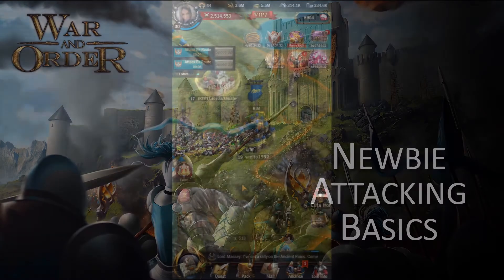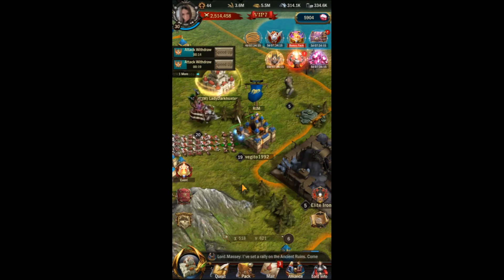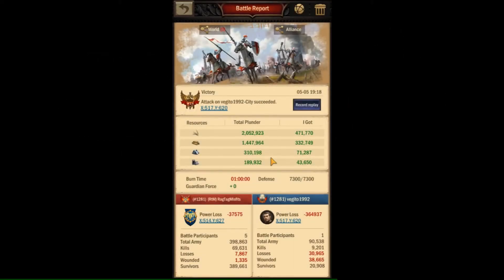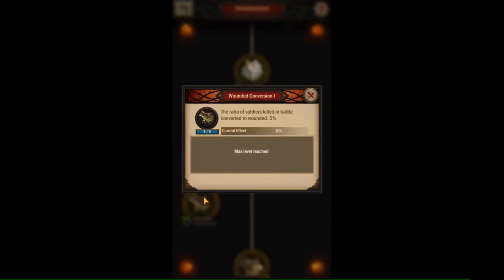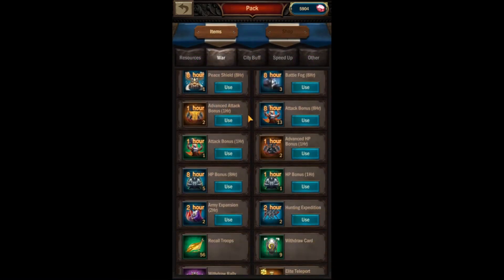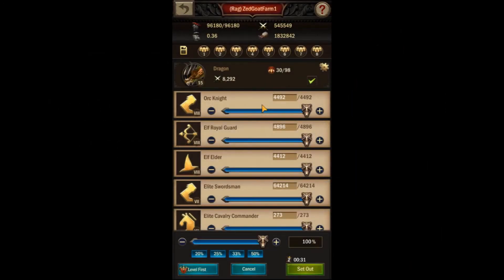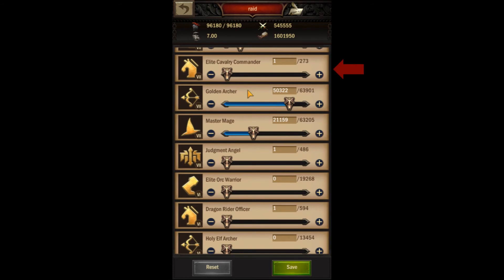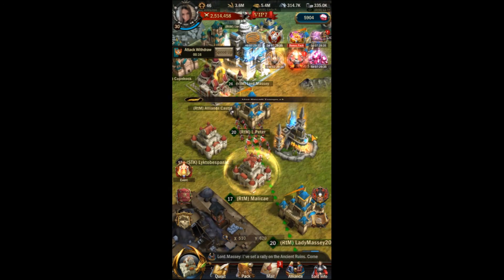Newbie Attack Basics - War and Order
New to War and Order and sick of killing all of your troops? Learn the basics of how player vs player combat works to make your attacks more successful!